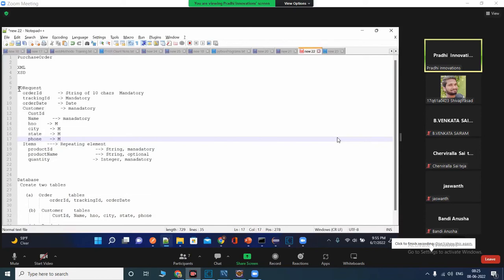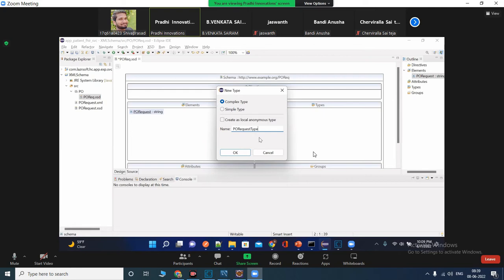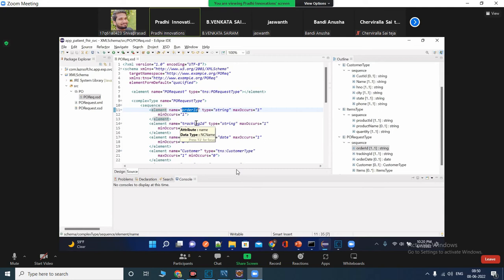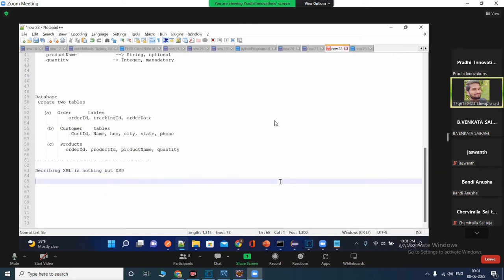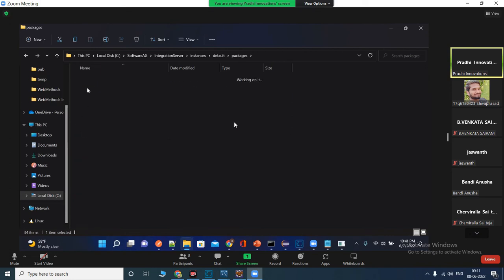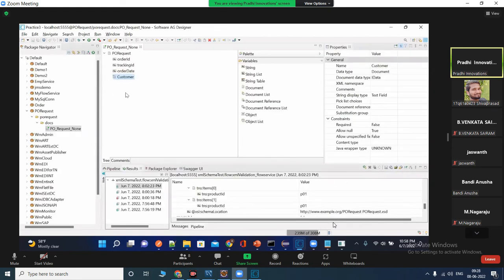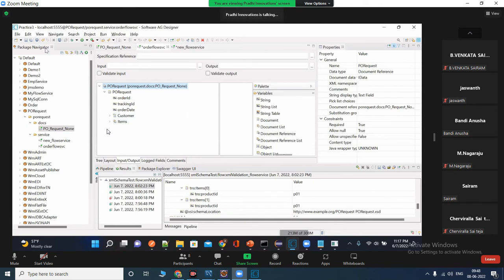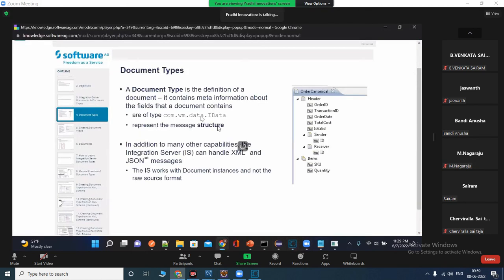HOW TO CREATE INTEGRATION SERVER DOCUMENT TYPE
how to create a document type(doucumenttype/XML document type)in software AG designer//creating document type from XML schme//manual creation of document types//integration server document

//KRUTHIKMANNY CREATIONS//